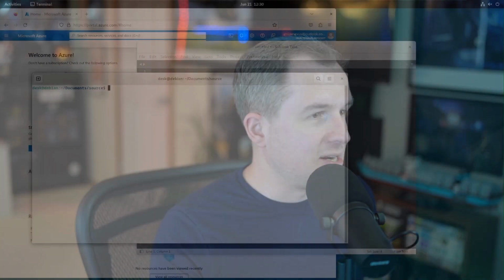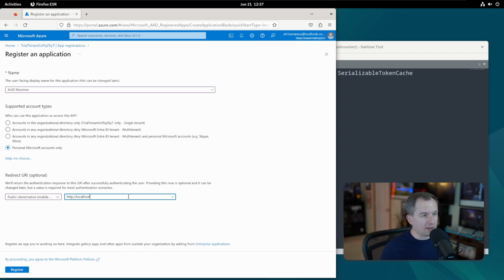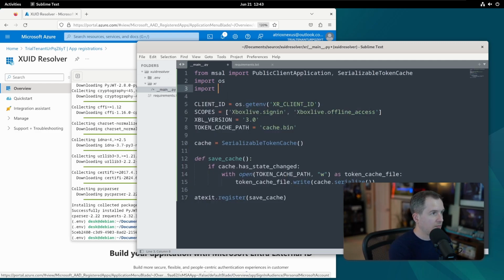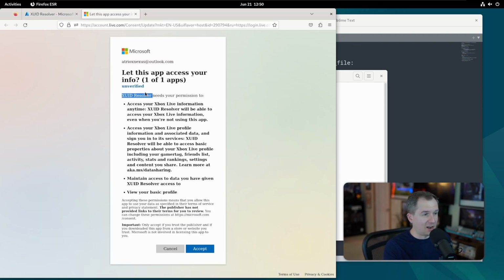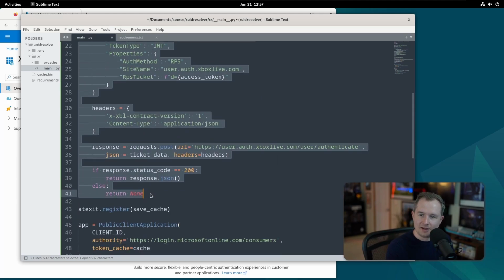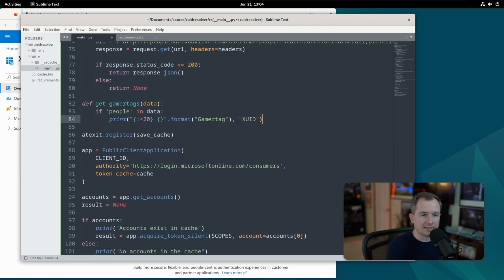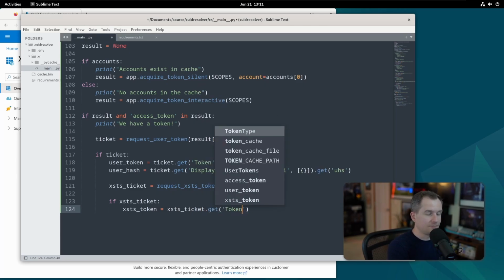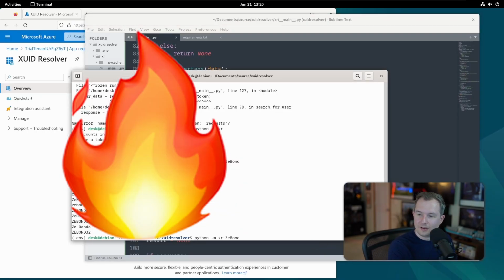Converting Xbox Gamertag To XUID - On Linux, With Microsoft Authentication Library (MSAL) For Python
As I am building out OpenSpartan Workshop one emerging need was converting Xbox gamertags to XUIDs - Xbox User IDs. This video shows you how to do that directly from a Python script, with Microsoft Authentication Library (MSAL) for Python, AND on Linux.

The video was recorded on Debian 12.5 Bookworm, with Python 3 and MSAL Python 1.28.1.

0:00 Introduction
01:11 Setup
04:15 Introduction to MSAL Python and Entra ID
22:41 Writing code for Xbox token acquisition
44:48 Running the code to convert gamertag to XUID
49:12 Conclusion